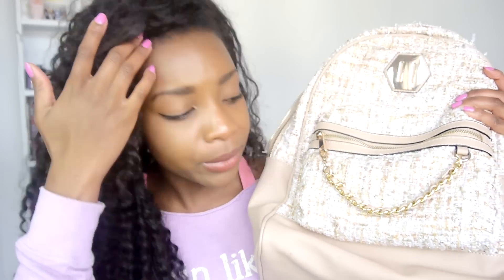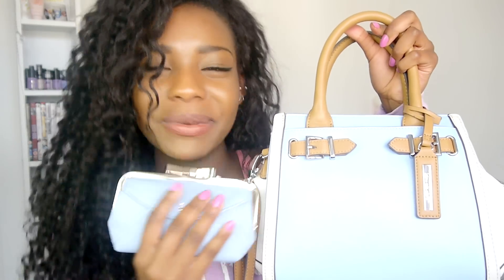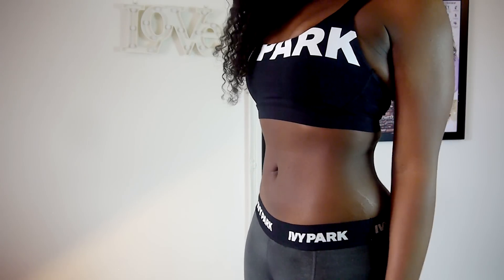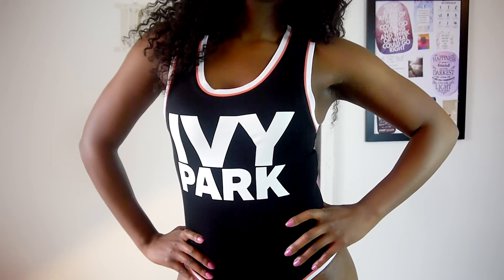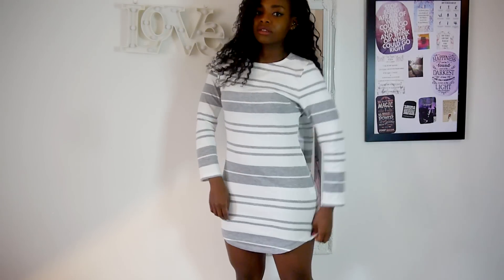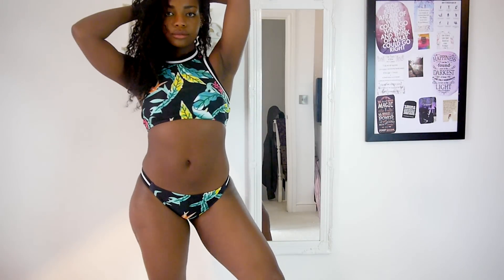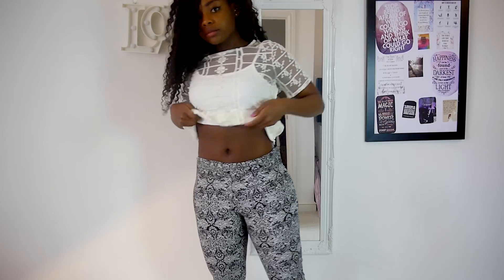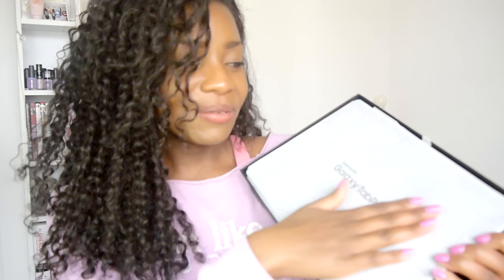IVYPARK TOPSHOP ROMWE TRY ON HAUL | Scola Dondo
I've been getting ready for spring/summer so here are a few bits I picked up from the Ivy Park collection from TopShop, Romwe and more!

Stay Healthy & Luscious! x

LINKS & STUFF :)